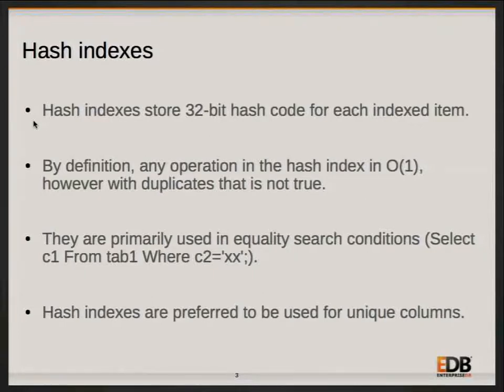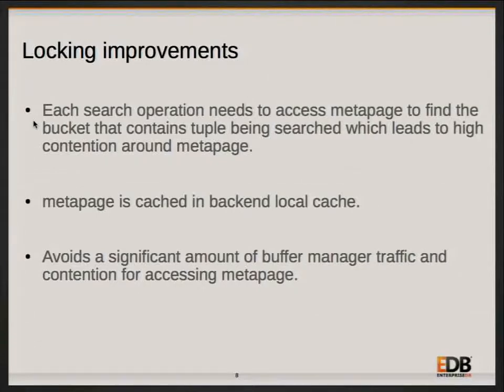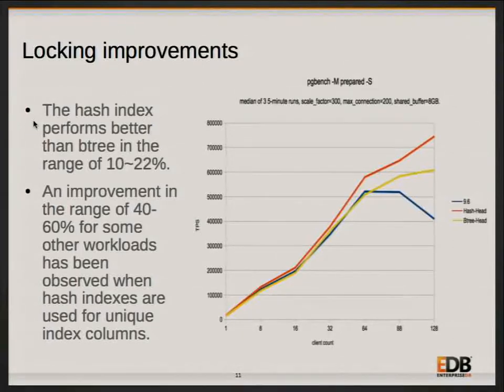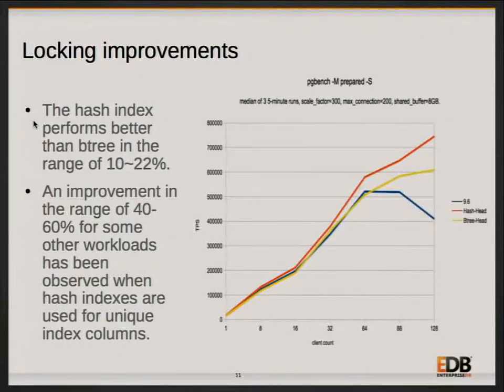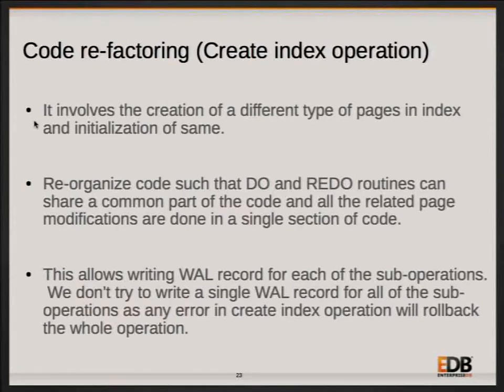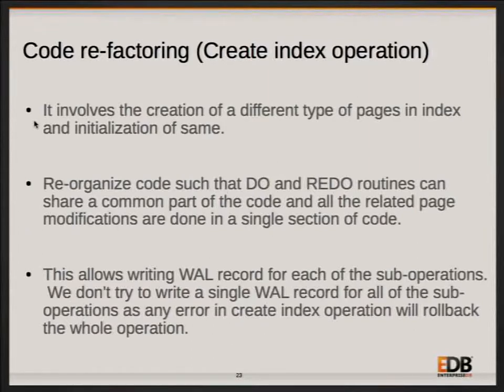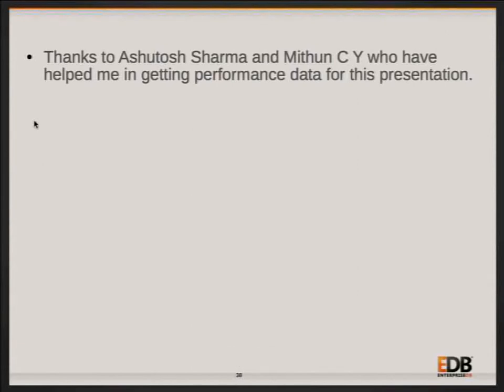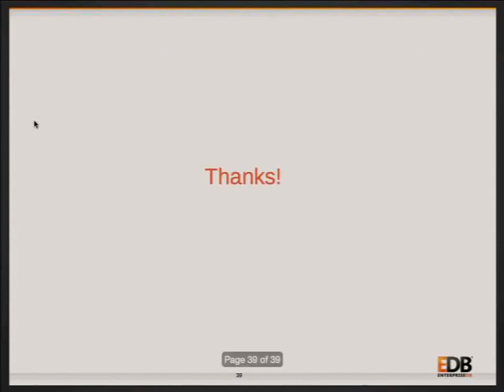Amit Kapila: Faster And Reliable Hash Indexes - PGCon 2017